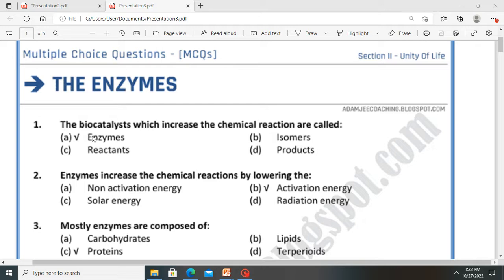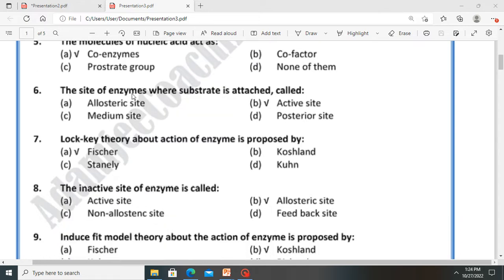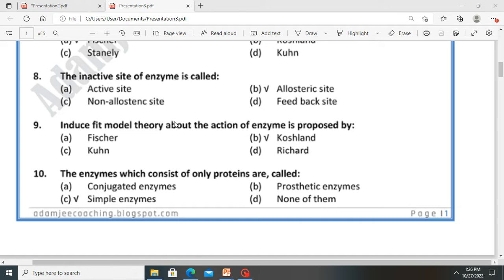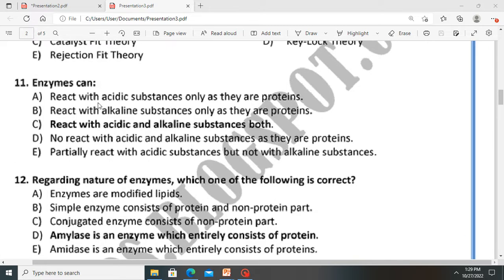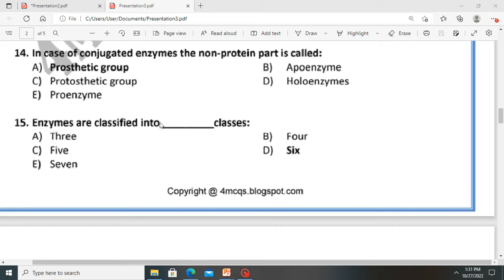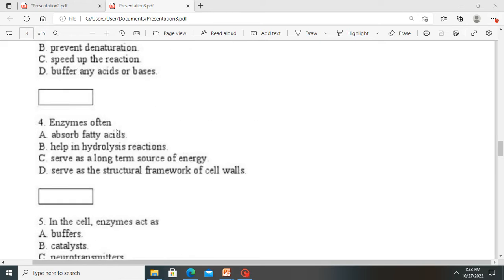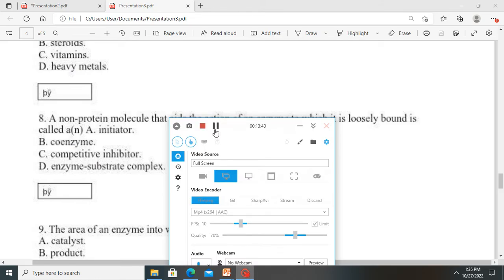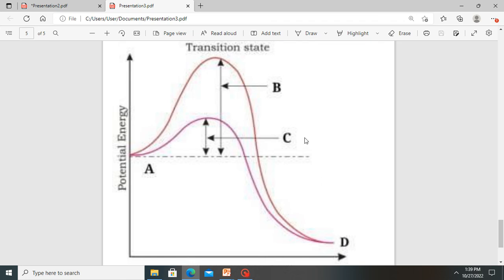Sample solved Questions on enzymes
@enockstutorials3586 uploads a video on sample solved Objective Questions on enzymes